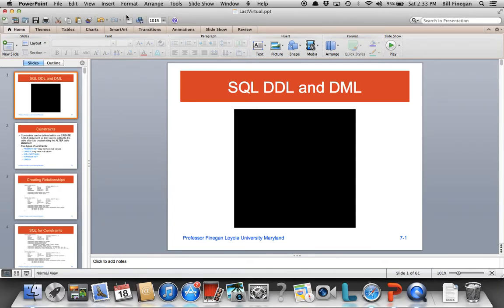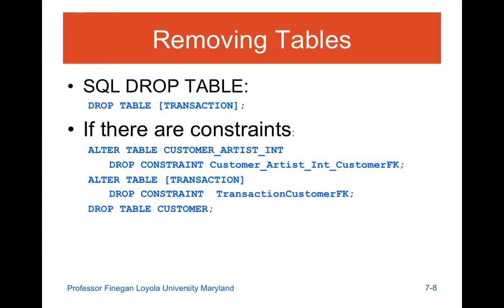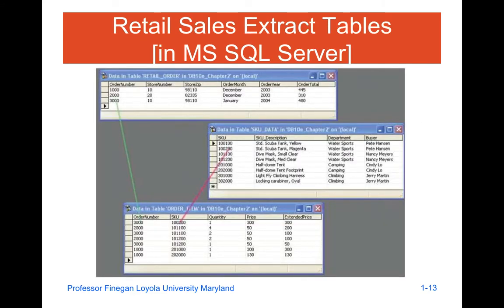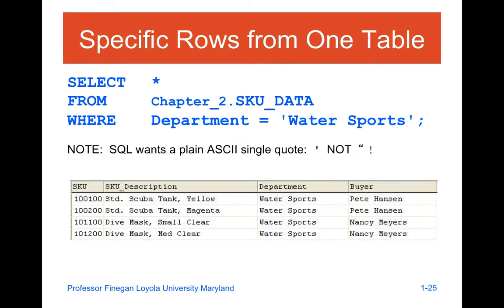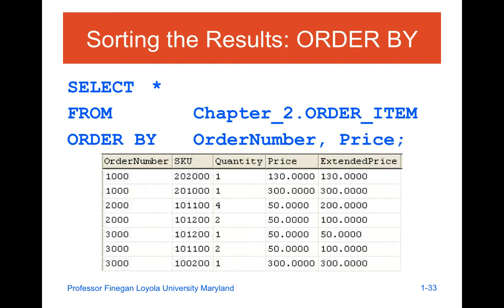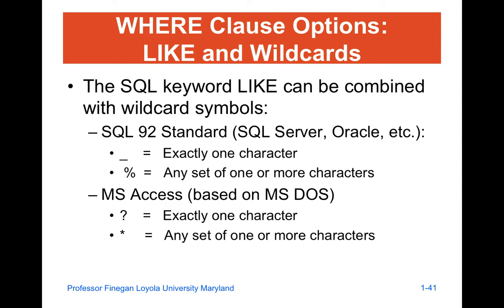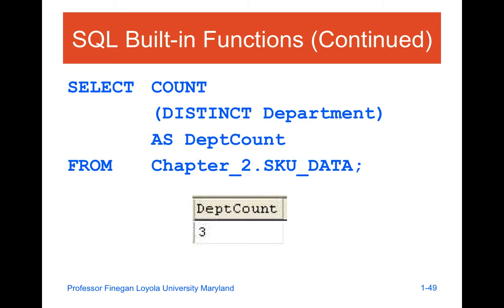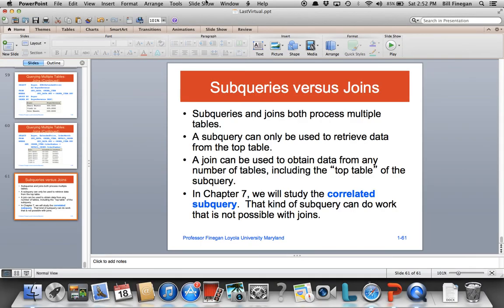SQL Virtual Lecture Part 6 - SQL DDL and DML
SQL DDL and DML Lecture